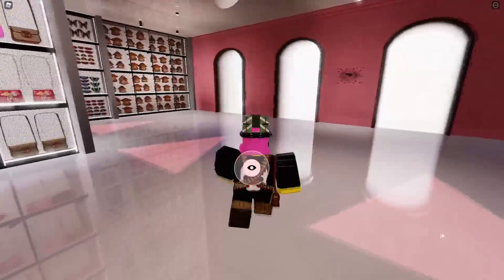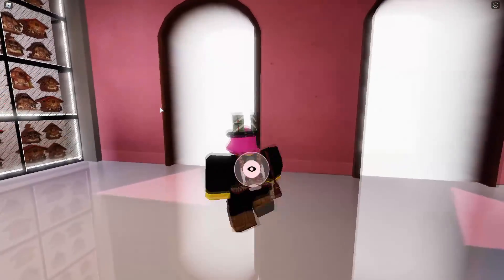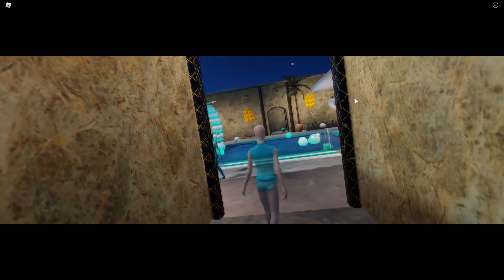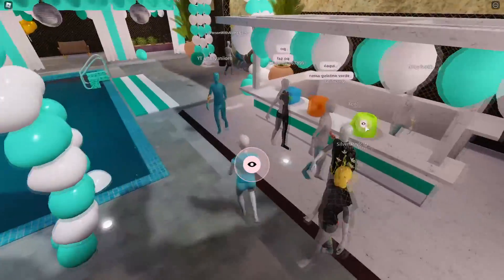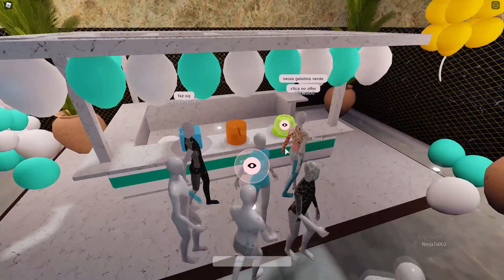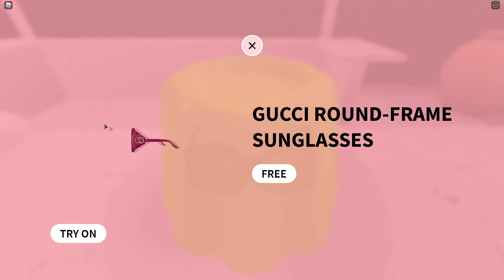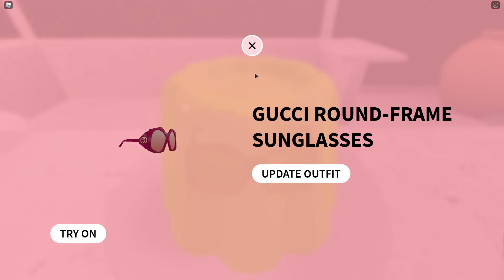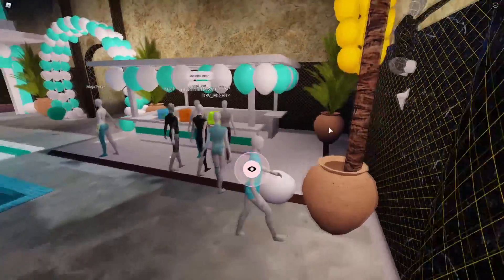HOW TO GET THE LAST GUCCI LIMITED ITEM FOR FREE! (ROBLOX)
In todays video I will be showing you guys how to be able to get the last Gucci limited item on Roblox for free with the new Gucci garden event! I will be showing you guys all of the tips and tricks you guys need to get this item. So lets get right into it!